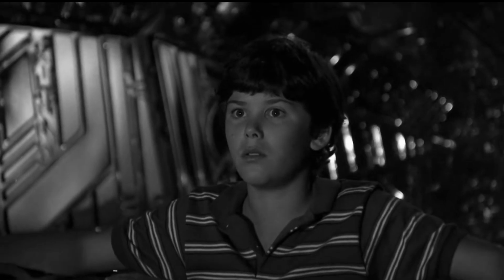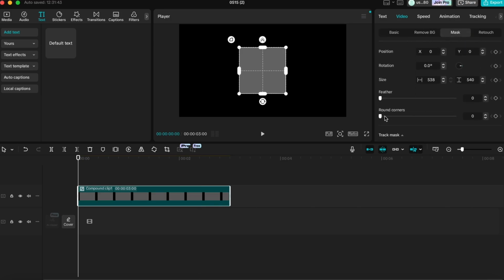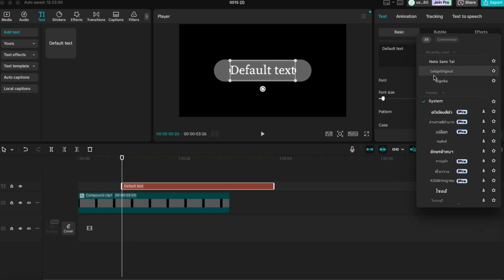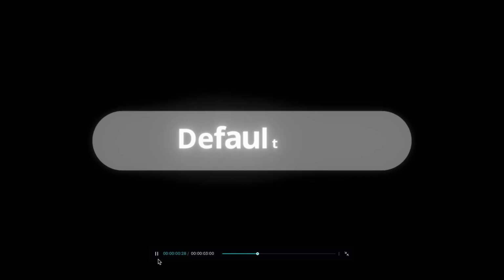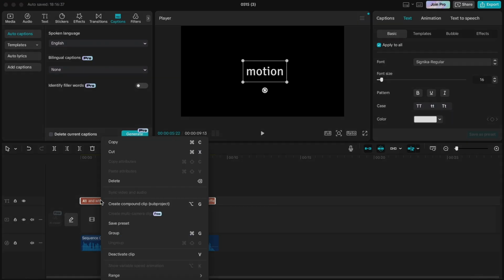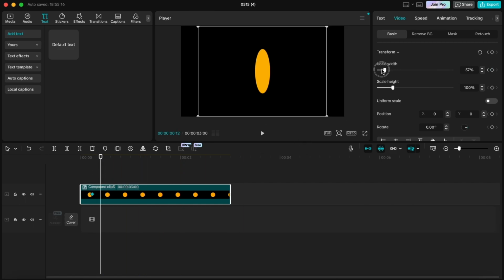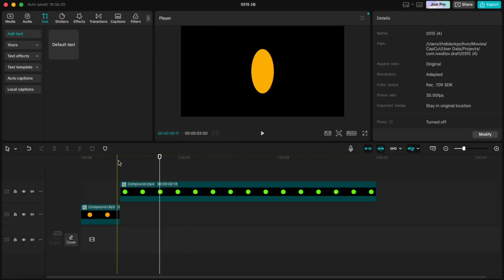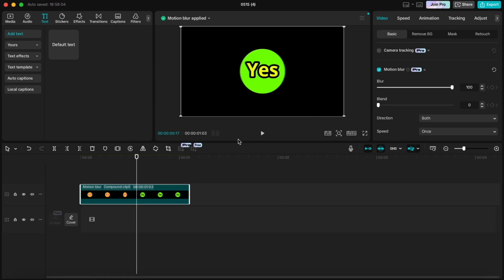This CapCut Hack Changes Everything for Animators!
🎬 Want to craft viral intros as a faceless creator — even if you’ve never touched an editing timeline?
Give me 7 days and I’ll show you how. Includes project files + 1-on-1 feedback.
💥 $47 for the first 100 creators.

And as promised — this one’s for the CapCut crew.

🕒 Offer valid for 3 days only. After that, it goes back to full price.
🤖 My AI Voice:
Search for this ID: pVnrL6sighQX7hVz89cp
Apps I used for creating this video:
After Effects
Premiere Pro

I just Dropped these videos insane hack for Capcut!